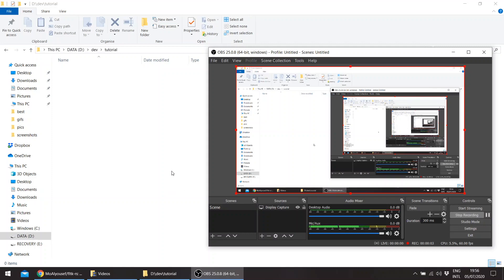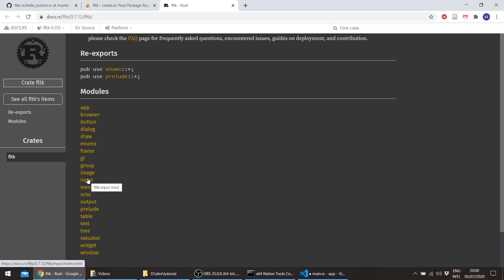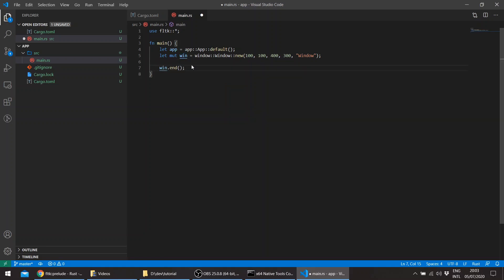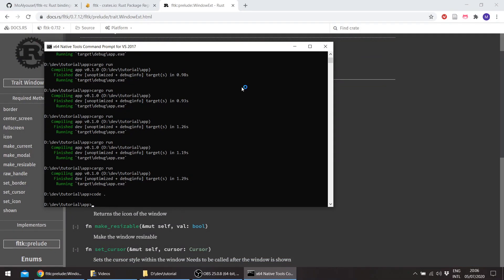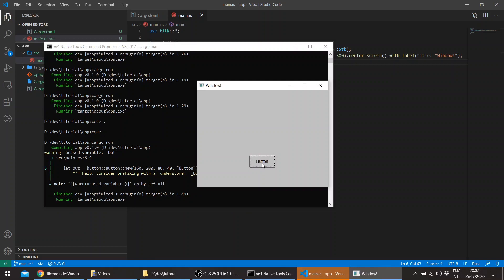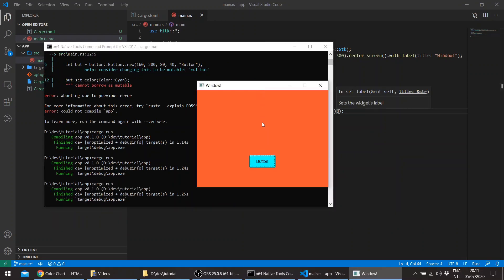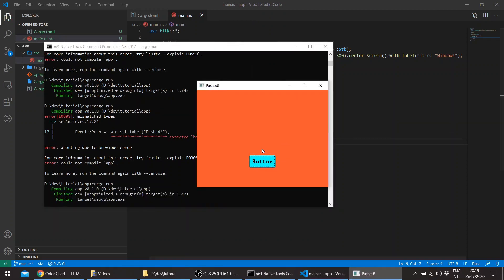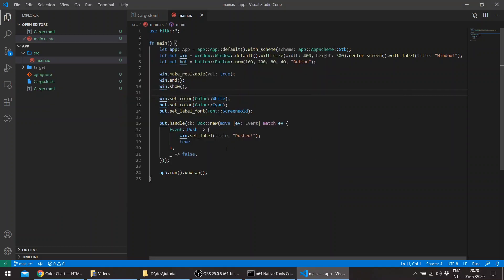FLTK Rust gui tutorial: Basics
This is a video tutorial showing basic usage of the fltk crate.

The fltk-bundled feature is supported for the following operating systems:
Windows 10 x64 (msvc and gnu).
MacOS 10.15 x64.
Ubuntu 18.04 or later, x64.
These are the OS'es made available by the github actions CI.